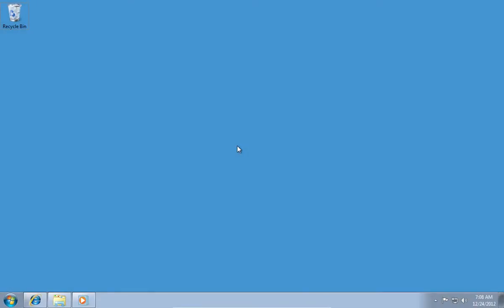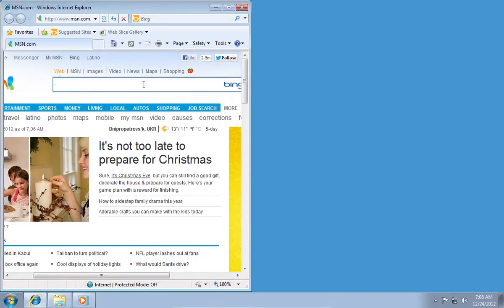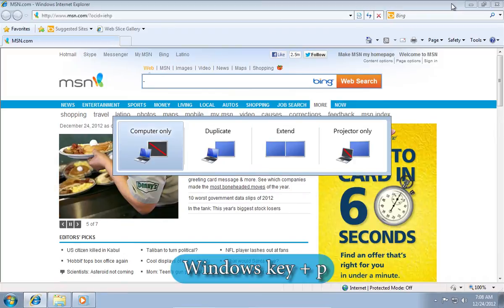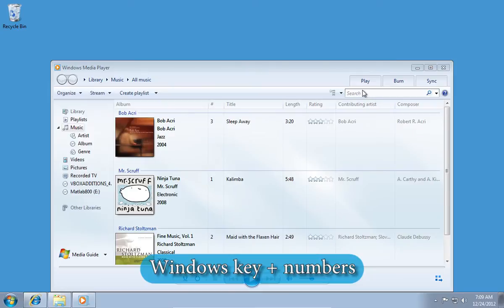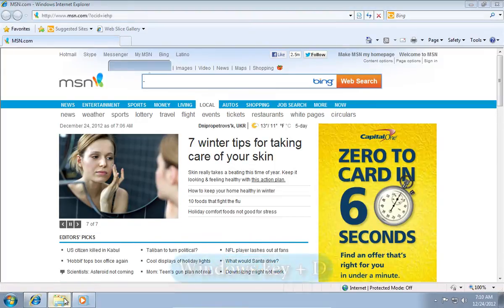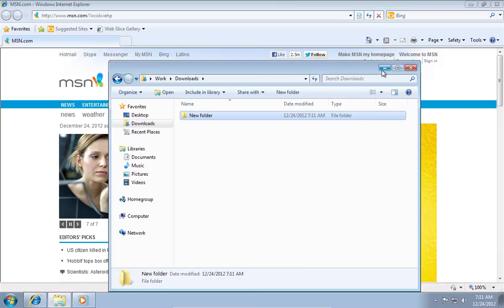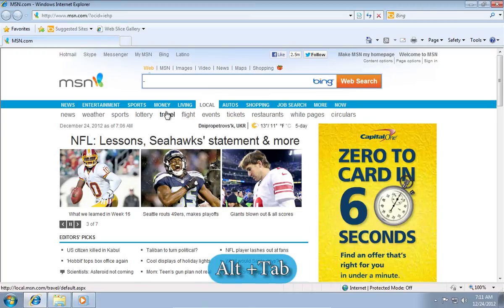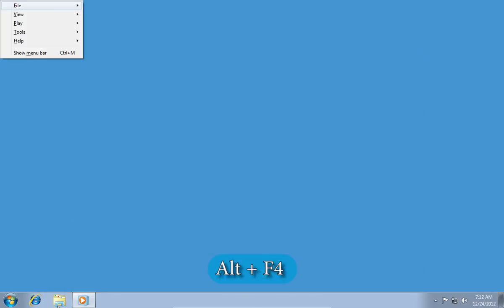Shortcut Keys in Windows 7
Learn how to use the most "hot" keys in Windows

In this video tutorial we will show you the most "hot" keys in Windows.

To show you the first hotkey we will need to open the Internet Explorer. Press "Windows key + right arrow key" or "windows key + left arrow key" to show the browser in the half of a screen size.

Next hot key -- press "windows key + t" for thumbnail preview.

Next hot key is "windows key + p" to reveal presentation options. The next hot key is "windows key & "+" key" to zoom in the part of the screen. "Windows key + x" - opens Windows mobility center. Next hot keys are "windows + numbers" to open pinned applications. Another hot key is "Ctrl + windows + f" is intended to search a computer on the network. Next hot key in Windows is "Alt + D" that selects the address bar. The next hot key is "windows key + D" to minimize all opened windows or press again to expand all windows. Now, to use next hot key go to any folder and press "Ctrl + Shift + N" to create a new folder.

The next hot key is "Ctrl + Shift + Esc" and it launches the task manager.

The next hot key is "F3" or "Ctrl + F" to open the search panel. The other hot key is "Alt +Tab" with the help of it you can switch between opened applications.

Next hot key is "Ctrl + C" to copy a text and "Ctrl + V" to paste a copied text. The last one of the most hot keys is "Alt + F4" which closes any opened application.